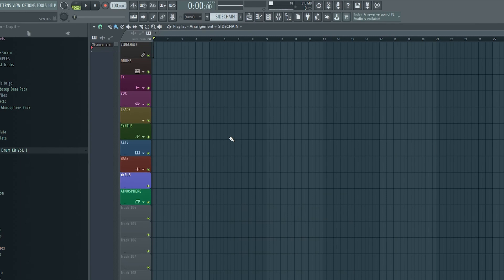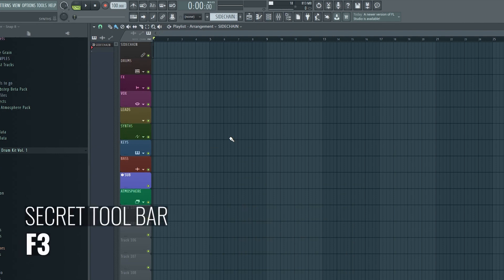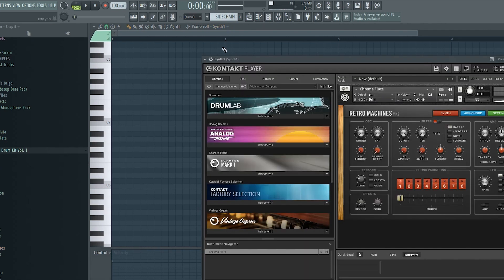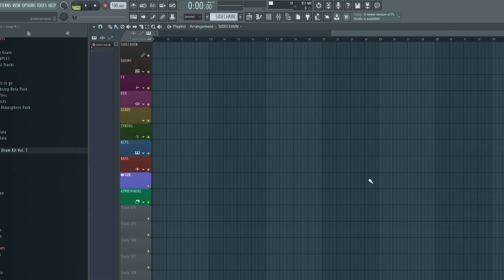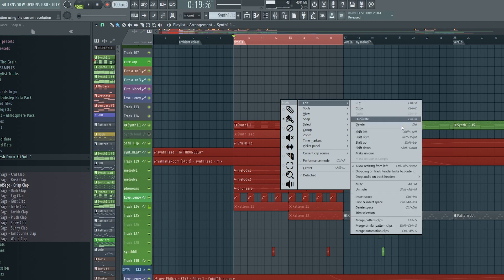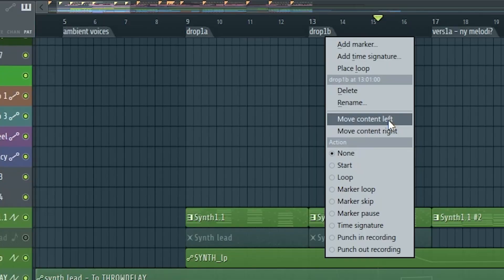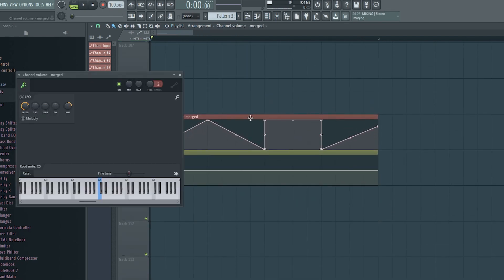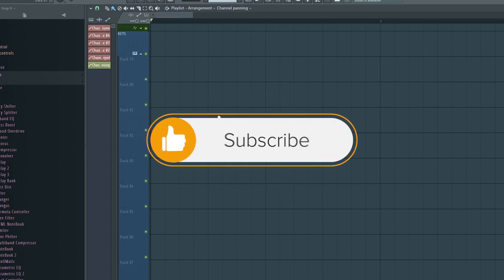FL Studio Tips & Shortcuts You (Probably) Don't Know About (Workflow Level-Up)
Of all the lesser known tips, tricks and shortcuts in FL Studio - these are my favorites!

✨ FILES ✨

00:00 Introduction
00:48 Secret tool bar
01:26 Open plugins directly from piano roll
01:46 Reset knobs and faders
02:17 Navigating the playlist
02:31 Swap samples
02:50 Insert space
03:22 Swap entire sections
04:00 Rearrange shortcuts
04:16 Merge clips
04:35 Copy automation clips
04:55 Link to existing automation clip